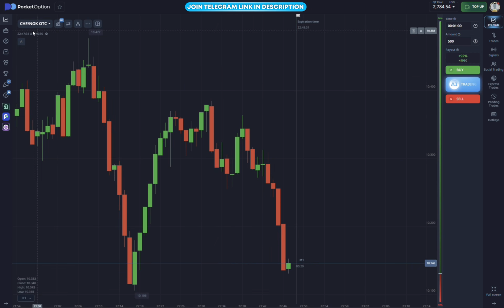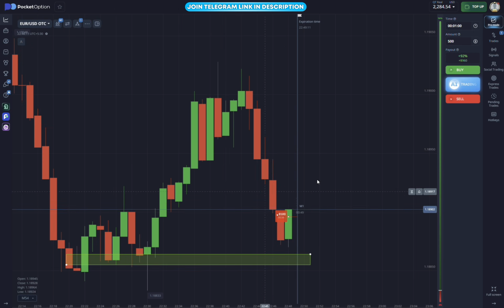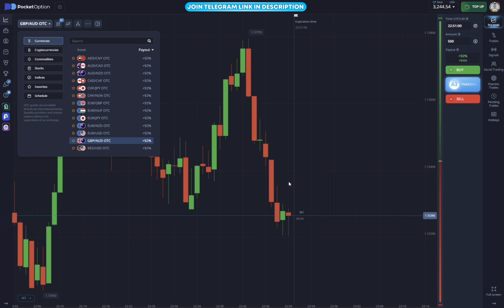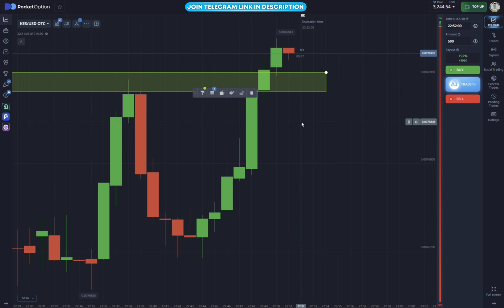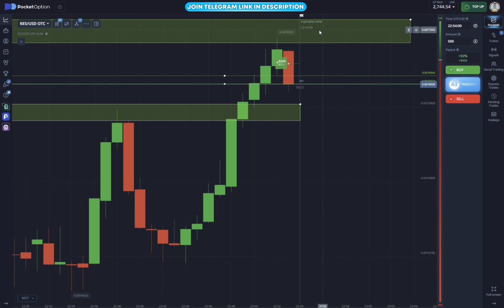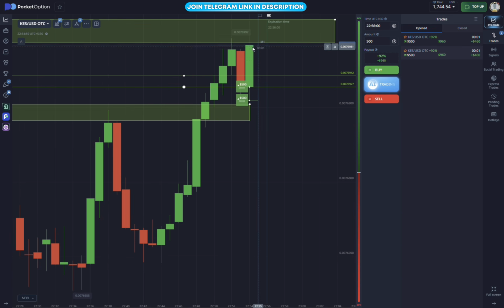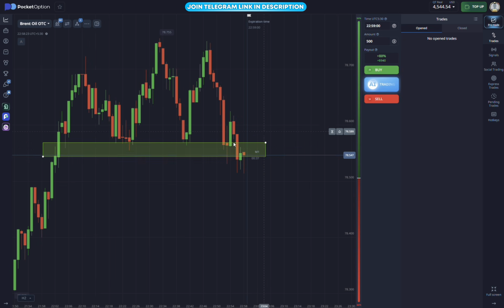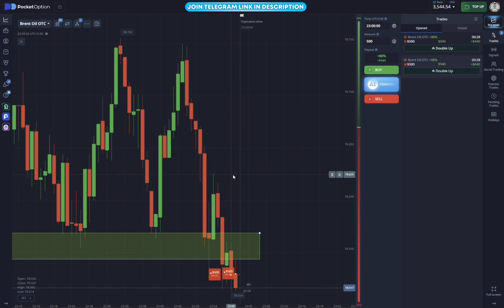Pocket Option Live 🔵 Price Action Trading Strategy | Session 1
About This Video -  In this video you'll get to know about pocket option price action live strategy in this video i tried to explain you how can u place correct price action area and zone so that you learn trading.

Other Searchable Title For the video -

Pocket Option LIVE Mastering Price Action.
Pocket Option Live Trading the Ultimate Price Action Strategy.
Pocket Option Live Strategy Price Action Secrets Revealed.
Pocket Option LIVE with Price Action.
Learn Price Action on Pocket Option.
Pocket Option for Beginners Live Price Action Strategy.
Price Action Strategy Pocket Option Live.
Live Trading Tutorial Pocket Option Price Action.
Pocket Option Live Price Action.
Live Price Action Strategy Pocket Option.
Pocket Option Live Trading Session.
Price Action Masterclass Pocket Option Live.
Pocket Option Live Class.
Pocket Option Trading Strategy 1 Min.
Pocket Option Live Winning Strategy.
Pocket Option Winning Strategy Low Risk Binary.